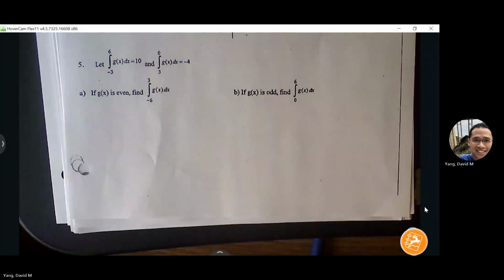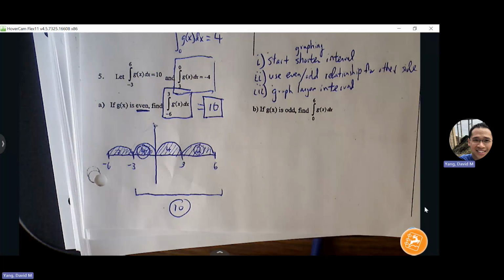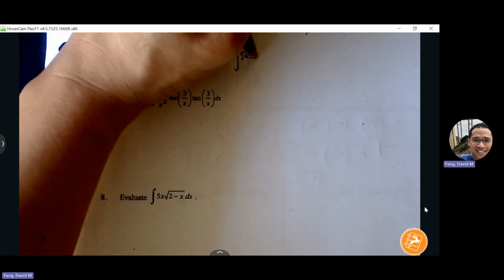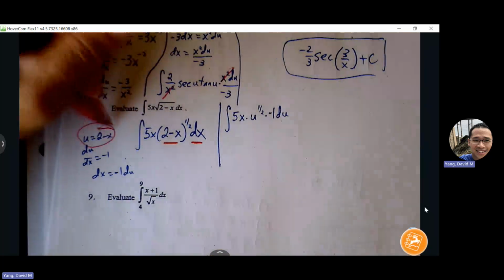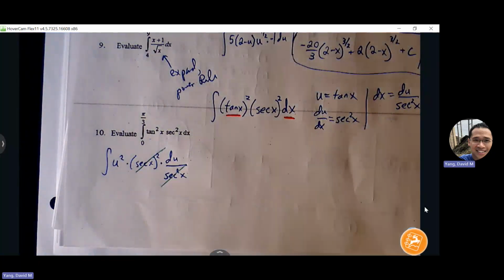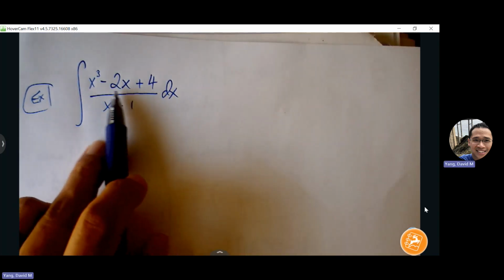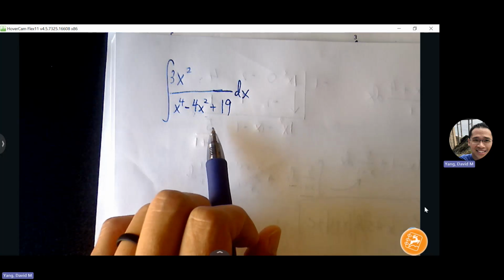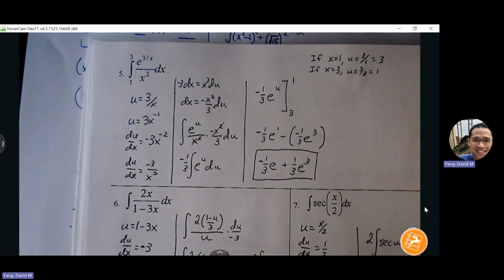BC Calc Unit 6 Non Calculator Review Day 3